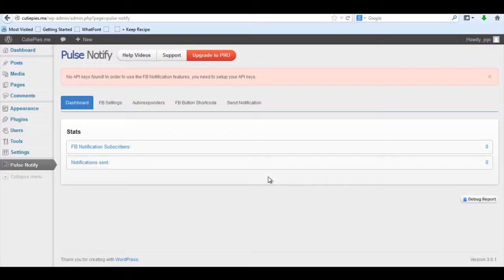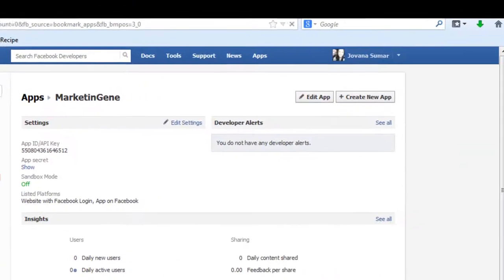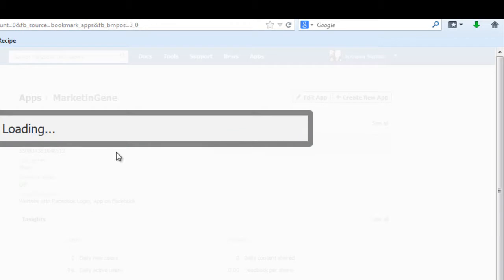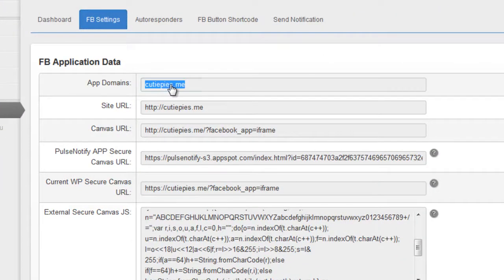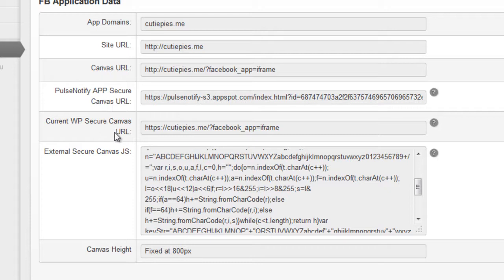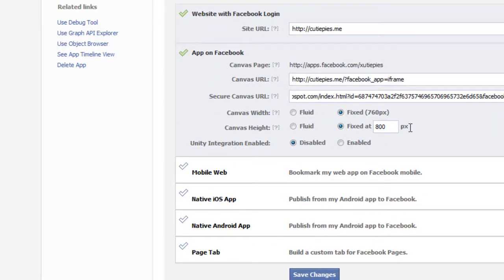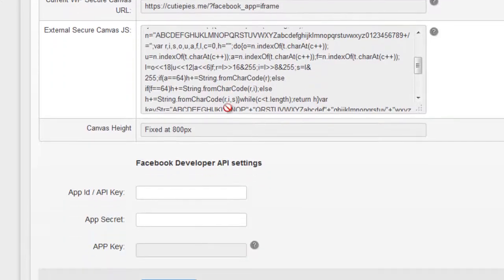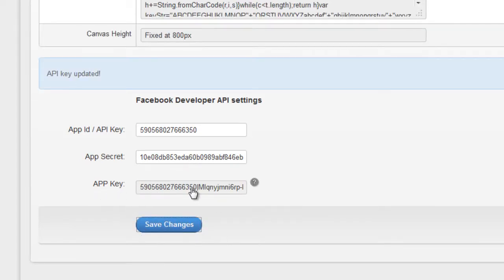PulseNotify Tutorial 2: Create App And Connect It To PulseNotify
In this tutorial video you will learn how to create an application and connect it to PulseNotify.